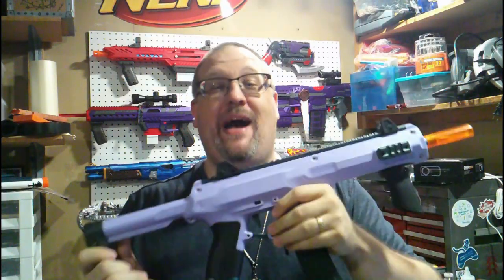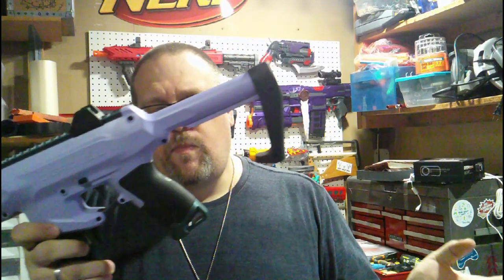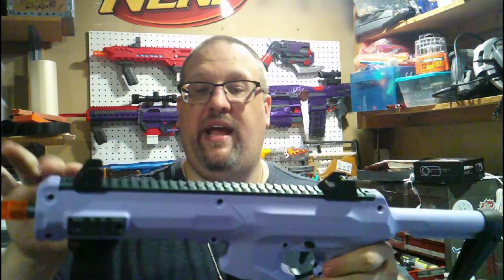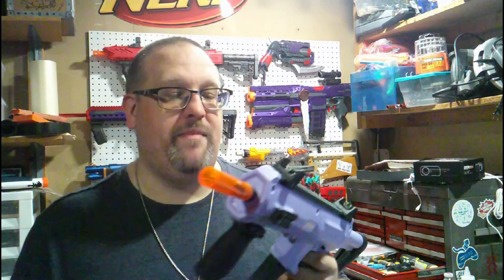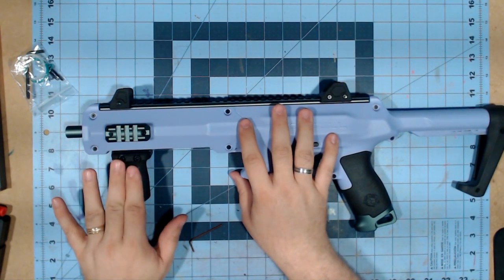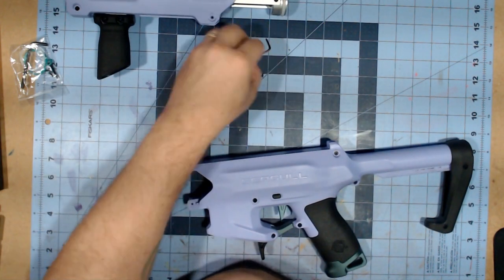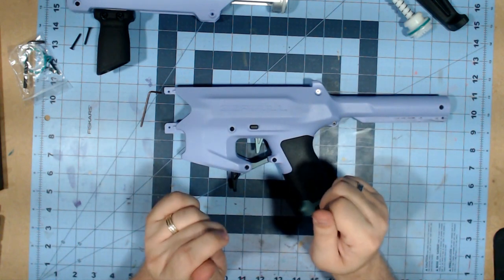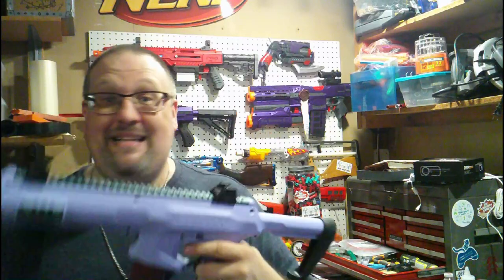The Worker Seagull - Review and Internals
2023 is a year for pro/competitive blasters.Worker has released the Seagull a compact follow up to the Harrier, and this is a great entry for 2023. But keep watching if you want my 2 cents.

0:00 Intro
1:56 Overview
12:30 Additional Accessories
14:00 Breakdown of Blaster
19:10 Internals
 21:12 FPS and Final Thoughs